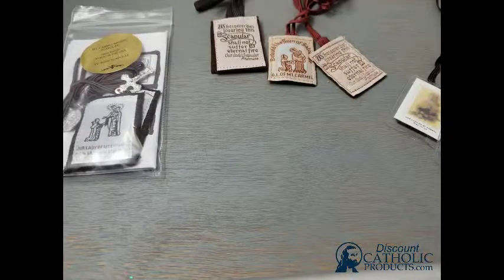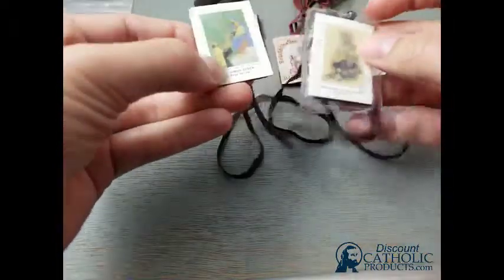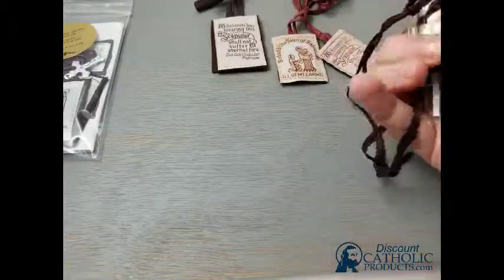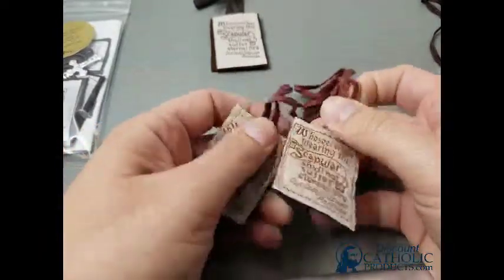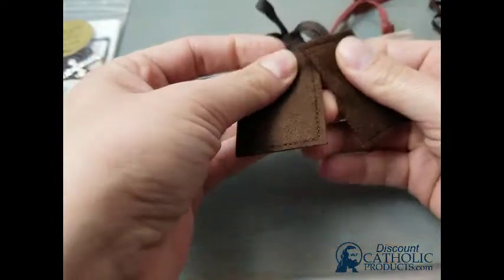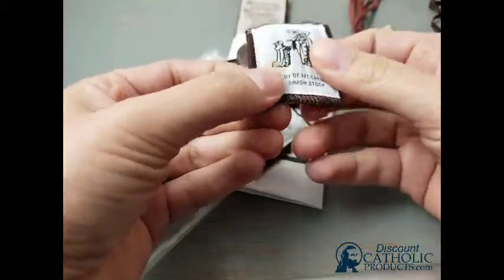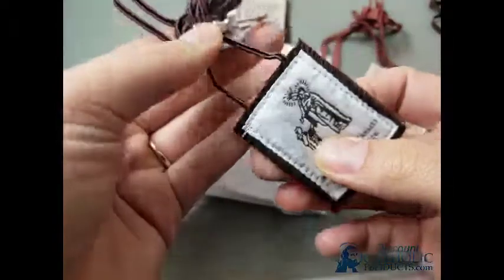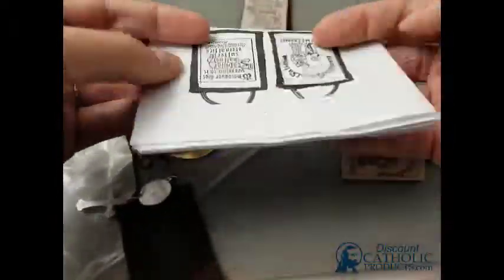BrownScapular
What's the differnce between all these different scapulars?